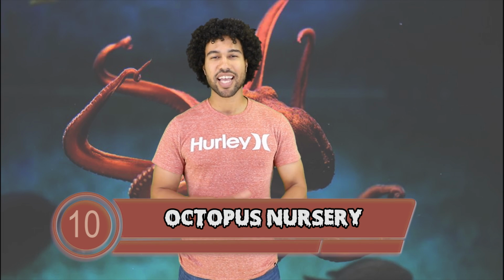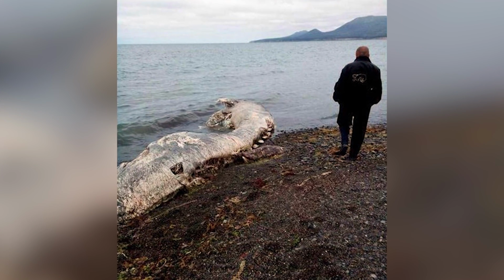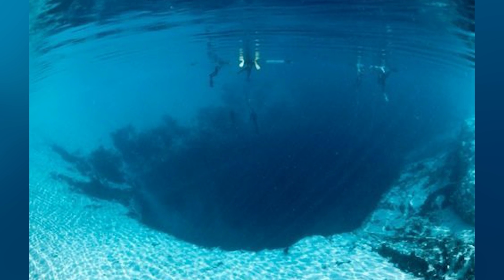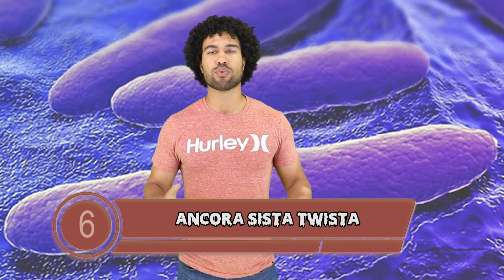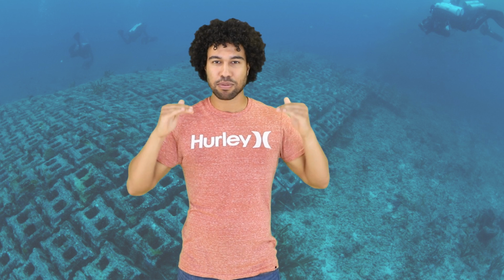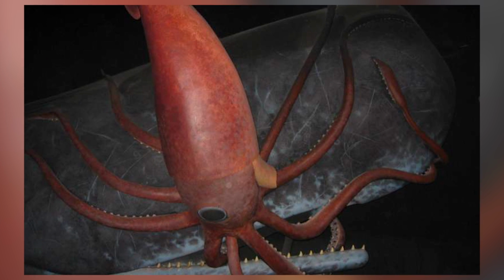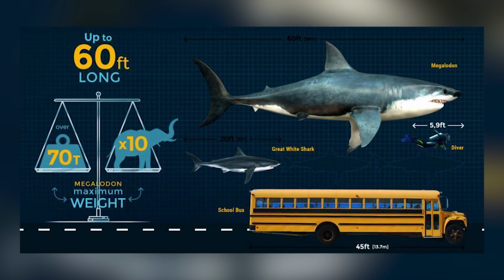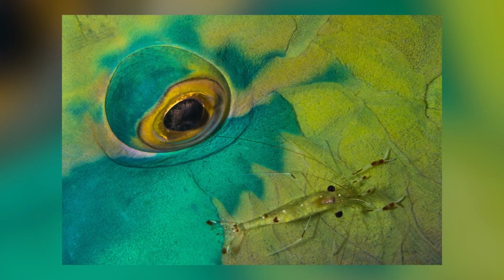Top 10 Scary Underwater Discoveries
What is going on in the ocean. Its deep, dark and wet and there's a whole bunch of weird stuff in there that freaks people out. You got sharks, you got colossal squids, you got pollution. There might be some smoking hot mermaids down there ready to risk it all just to know what its like to be with a land boy but you would probably drown before you got to second base. With all the mysteries that are going on in the deep blue sea, it's no wonder that I'm bringing you today's list of top 10 Scary Underwater Discoveries.